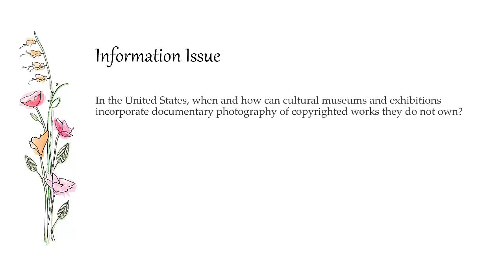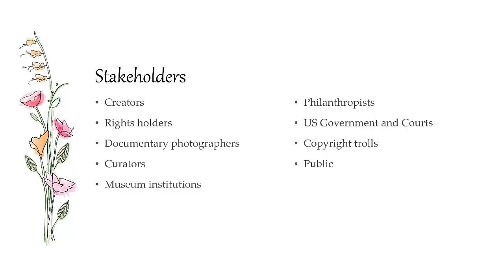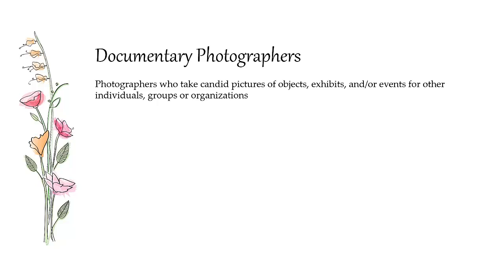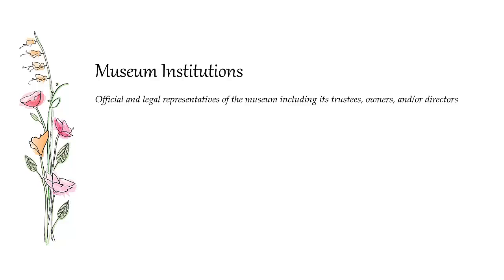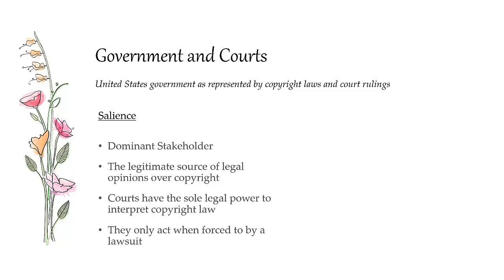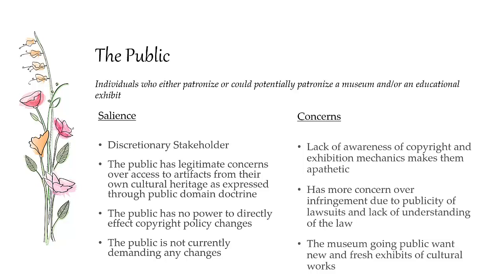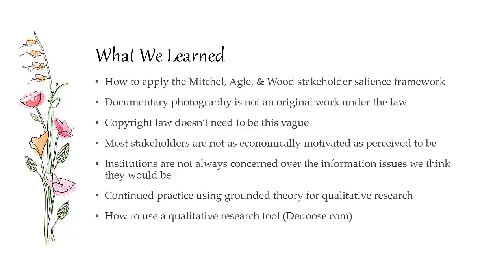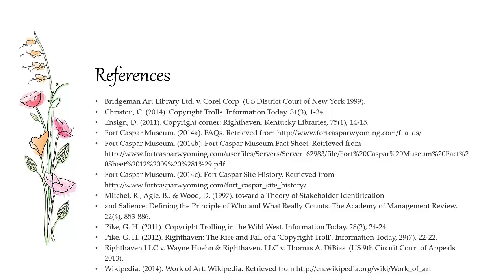LIS 550 Documentary Photography and Copyright Final Presentation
An exploration of the stakeholders and policies for the use of documentary photography in museums or other cultural exhibitions.